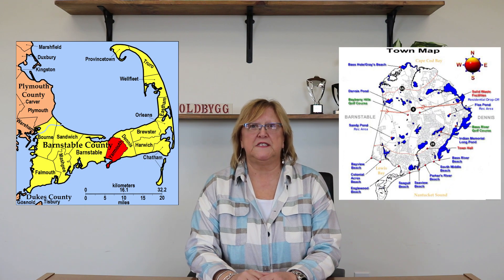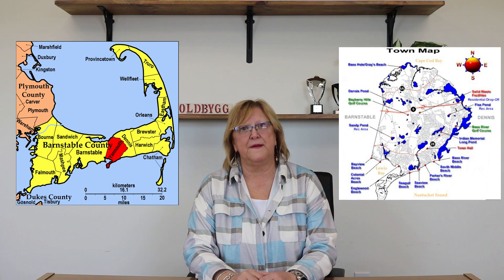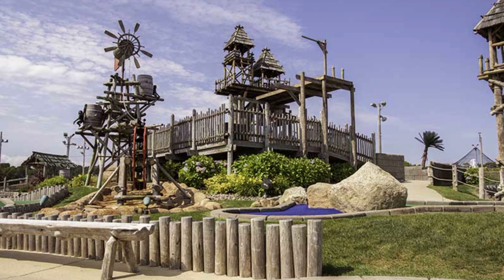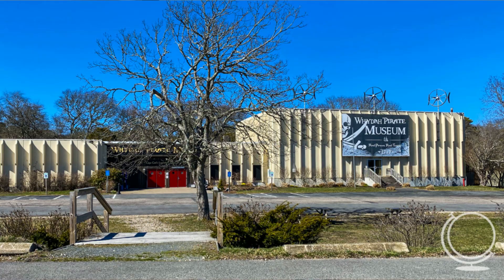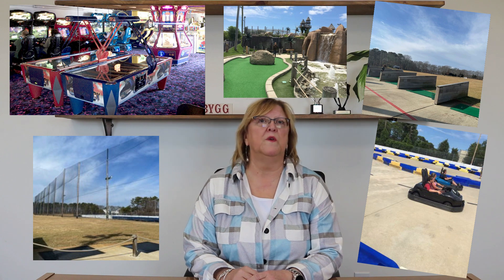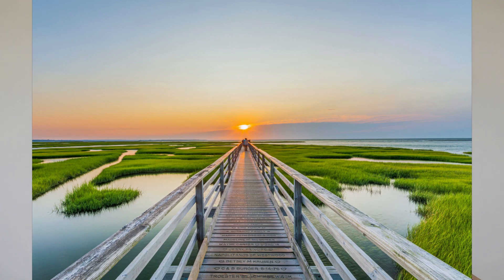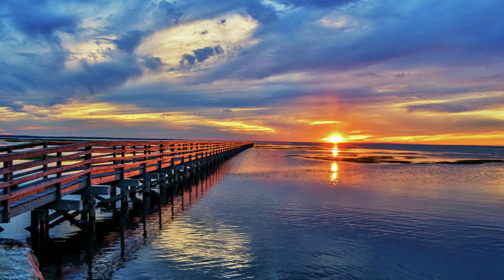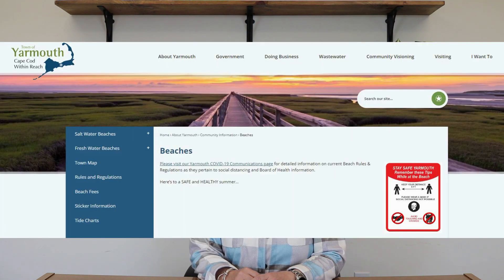Fun Family Activities in Yarmouth, Ma - Cape Cod Kids Activities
Welcome to the next video in Nancy's new series on Cape Cod like a Local where she will be covering fun activities for the whole family in each of the 15 Cape Cod towns! In today's video, we will be exploring family activities in Yarmouth, MA!

S E A R C H H O M E S ➳
D O W N L O A D O U R A P P ➳
J O I N K E L L E R W I L L I A M S ➳

Nancy Turgeon is the Gervais Group's Buyer Specialist. Having lived on Cape Cod and in the surrounding communities for the last 50 years, Nancy is an expert when it comes to the local real estate market and what makes the Cape such a special place to call home. She adores working with first time home buyers, seasoned home owners and  investors alike. If you are a buyer, Nancy can help you find the property that matches your needs, wants and financial ability whether it is your first home purchase or your retirement home. When she's not fiercely advocating for her clients, one of Nancy's many passions is hosting gatherings of family and friends in her home for good food and great conversation. She also had the pleasure of being the Chair of the Board of the Cape Cod Literacy Council, and is very proud to be a part of a nonprofit where students and volunteers both receive so much from working together. If you're in the market for a home here on Cape Cod, Nanc is your girl!

If you have any questions about the home buying process, the Cape Cod real estate market, or getting started with your career in real estate, please don't hesitate to reach out to Nanc!